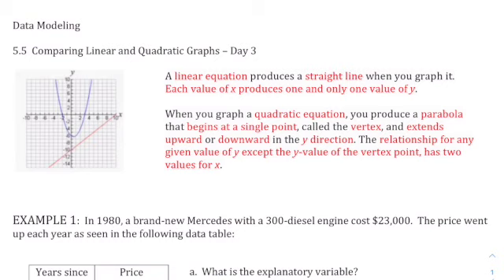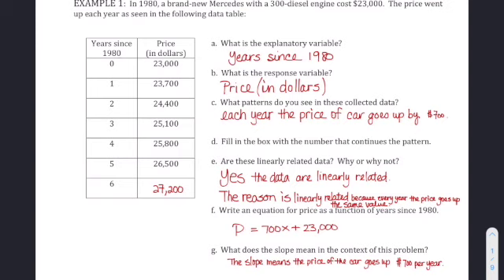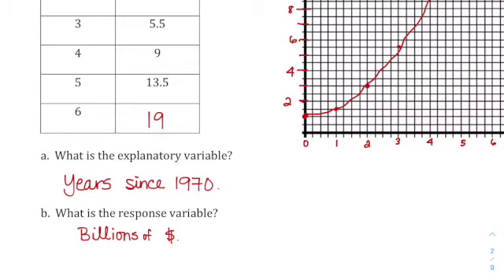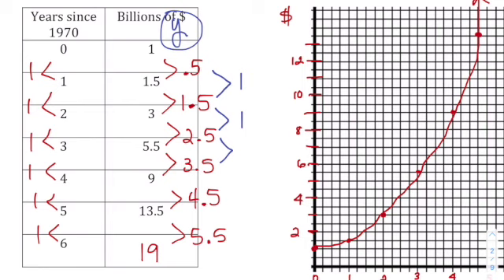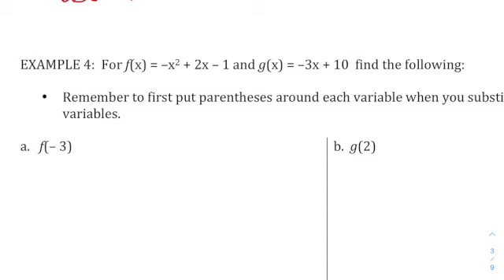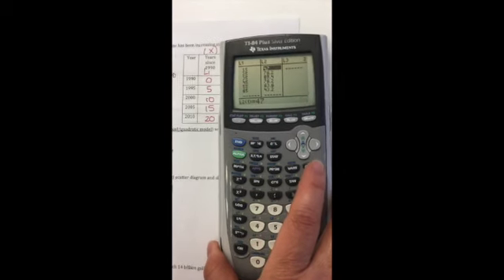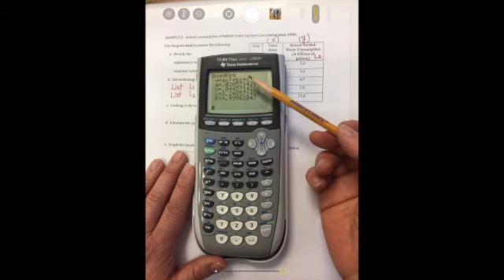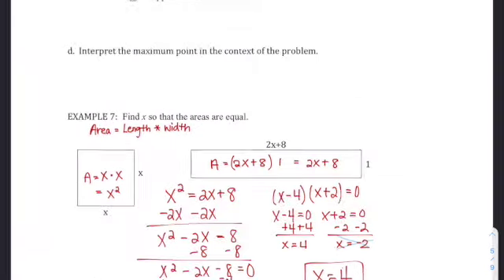DM 5.5 Comparing Linear and Quadratic Graphs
Comparing Linear and Quadratic Graphs